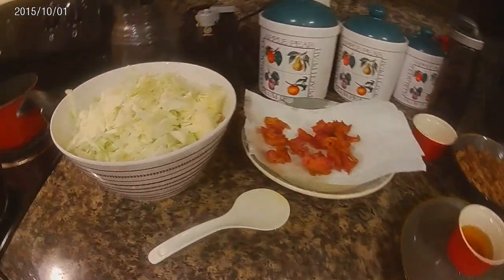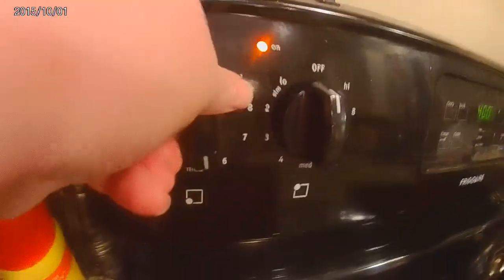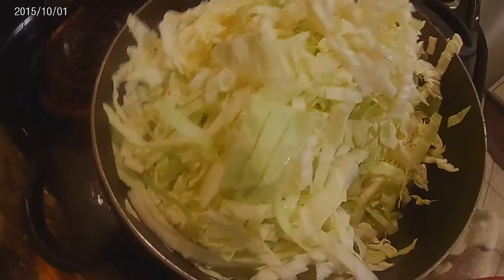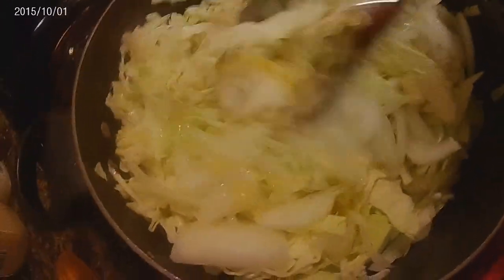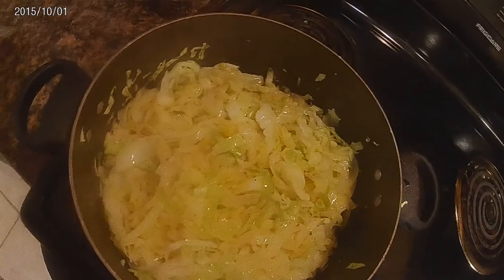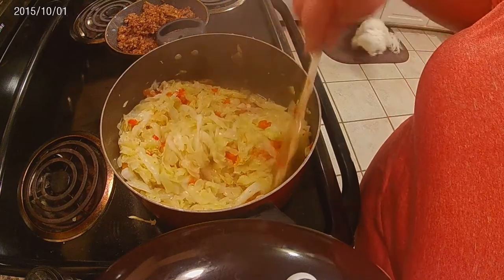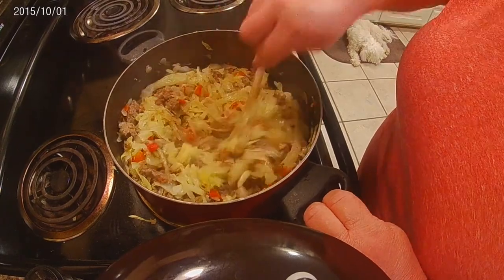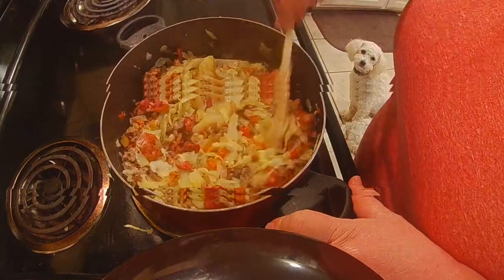WHAT'S FOR DINNER|EASY MEALS|SIMPLE MEALS|DINNER IDEAS|FAMILY MEALS|REAL LIFE MEAL IDEAS|KETO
STIR FRIED CABBAGE WITH  ITALIAN SAUSAGE
ROTEL TOMATOES  AND ONIONS
SERVED WITH CORN BREAD